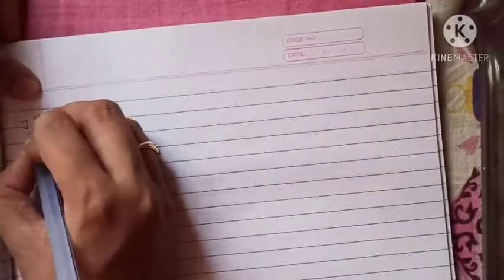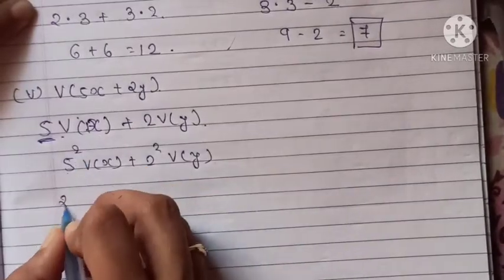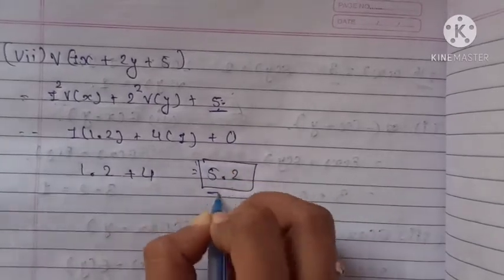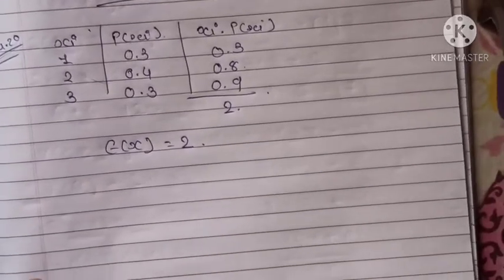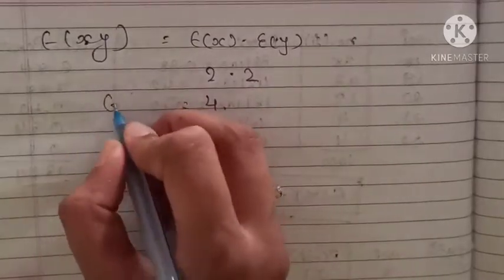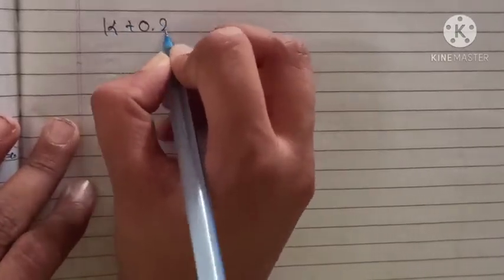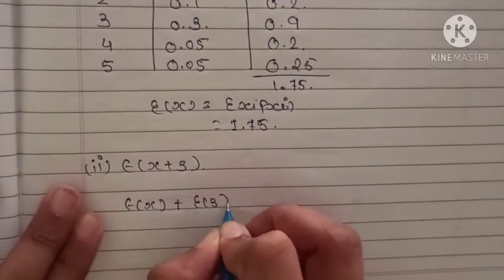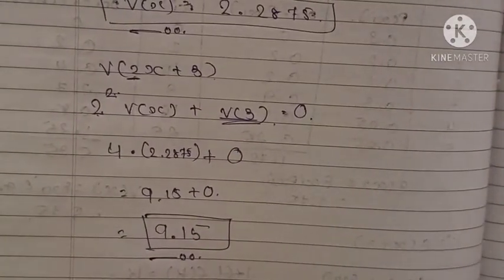Mathematical Expectation | Statistics | B. com | sem 3 | part 3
practical questions